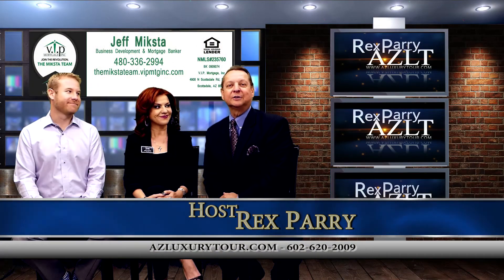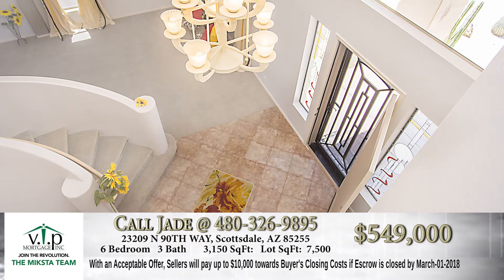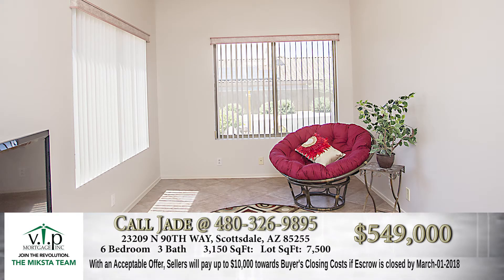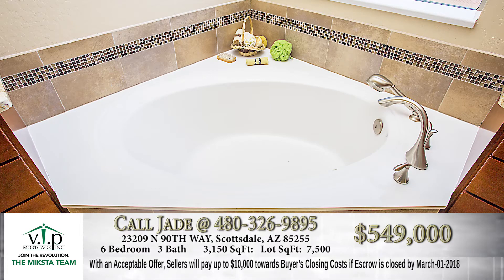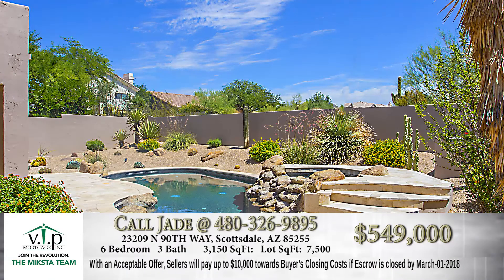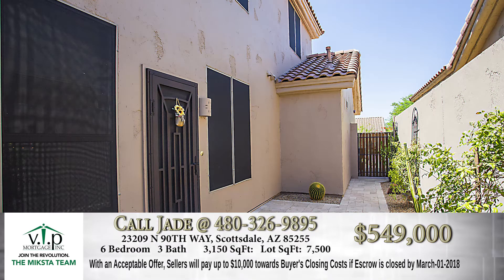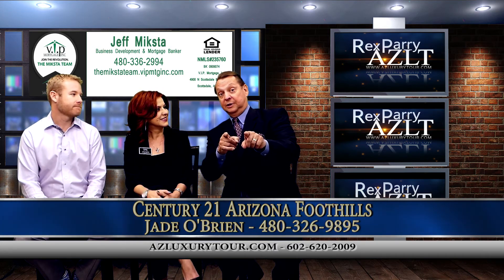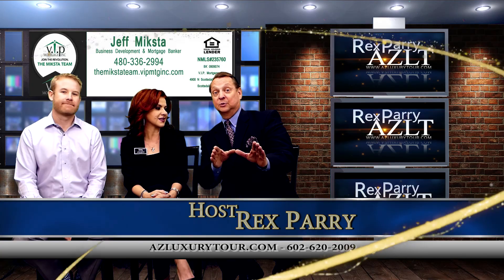AZLT S4 E18 Jade O' Brien